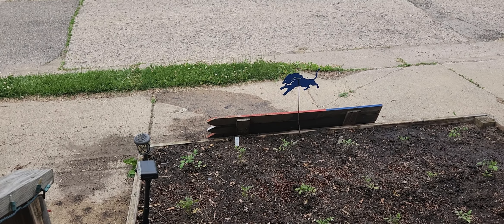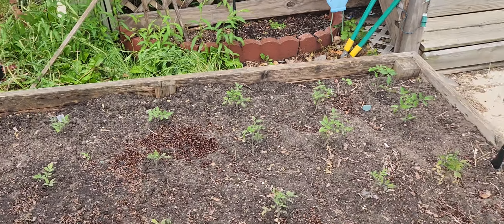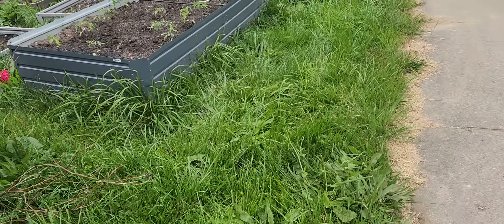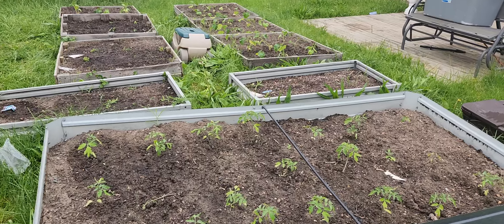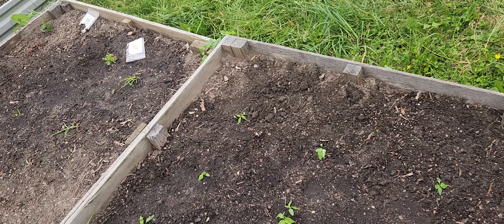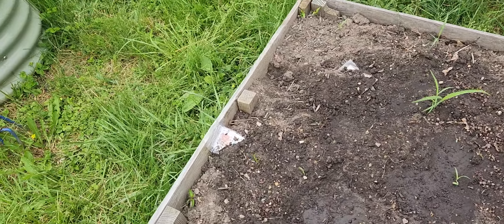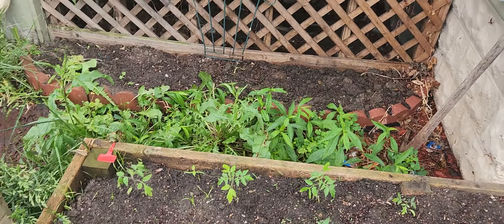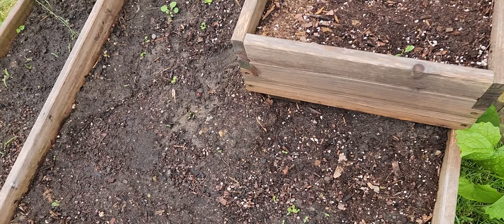New garden update